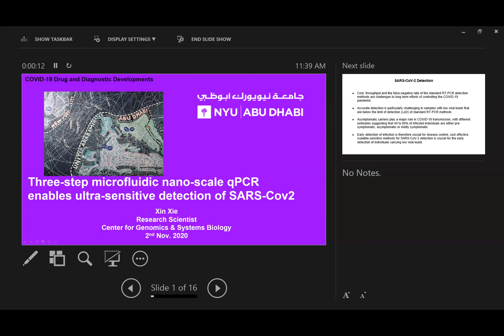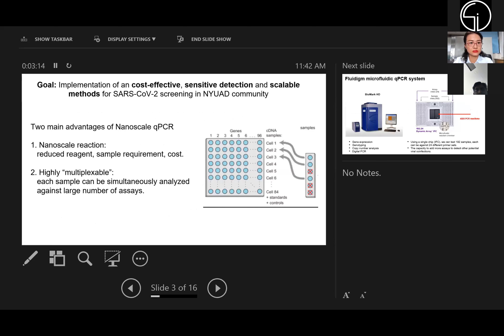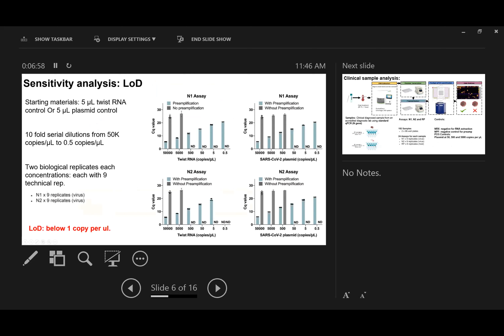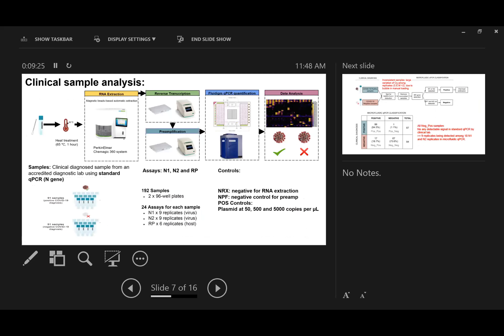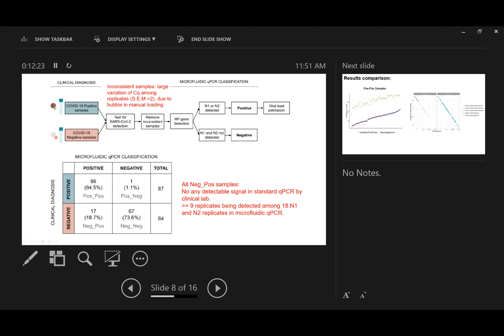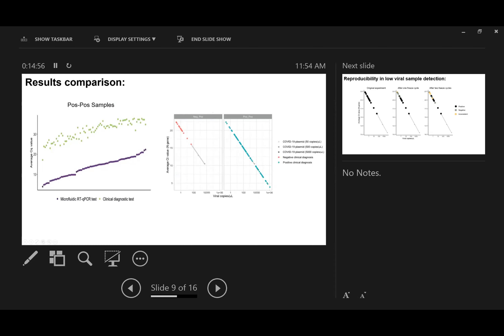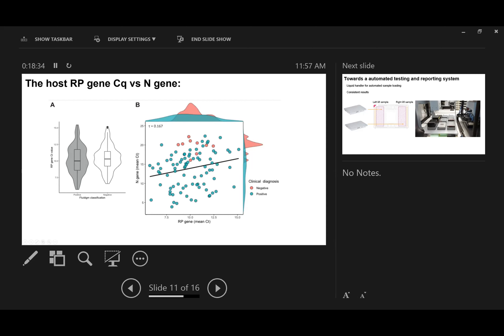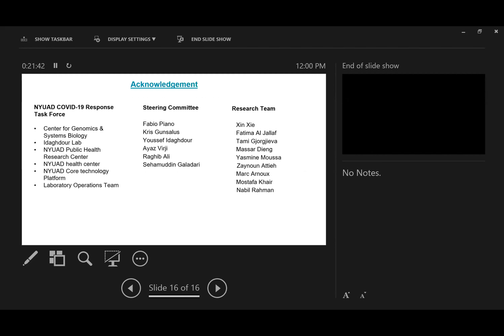Three-step microfluidic nano-scale qPCR enables ultra-sensitive detection of SARS-CoV-2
Sciinov Group: Q4 2020 Covid-19 Webinar, November 2nd 2020